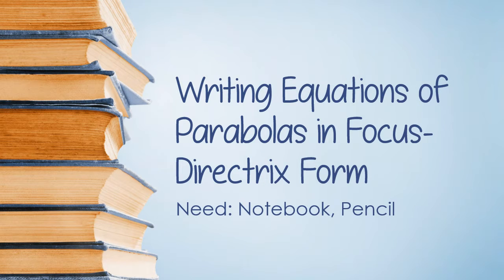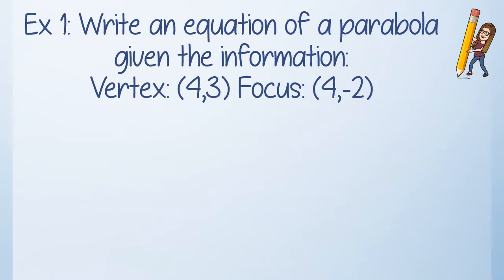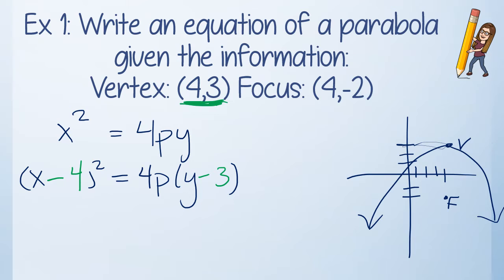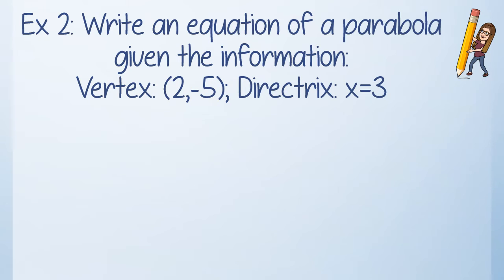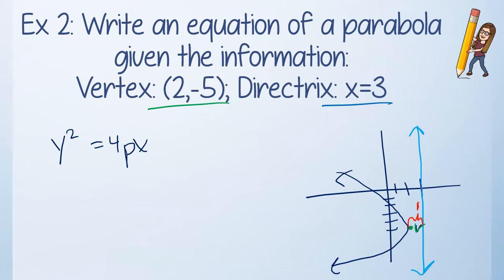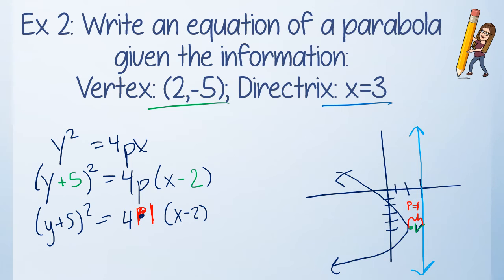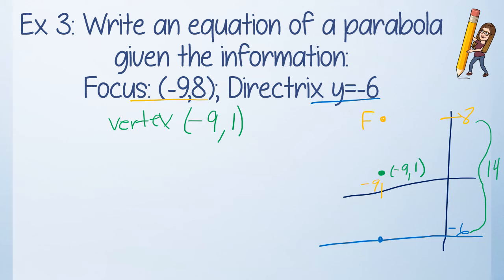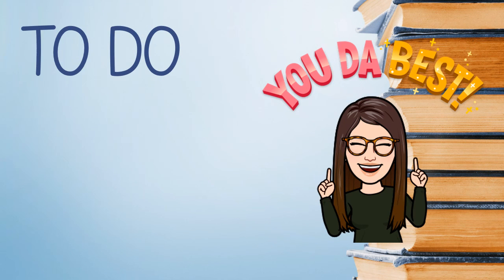Writing Equations of Parabolas in Focus Directrix Form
Let's explore how to write equations of parabolas in focus-directrix form (standard form).